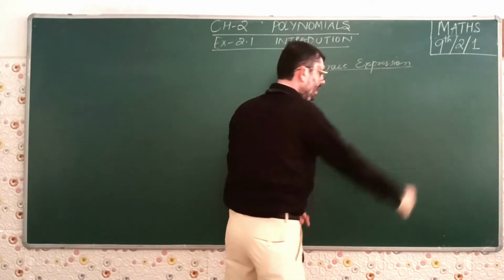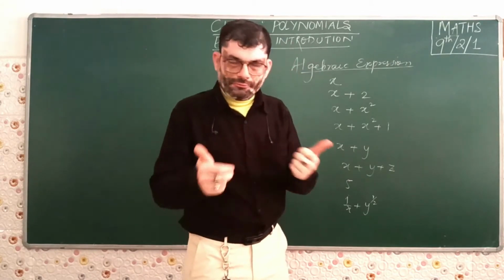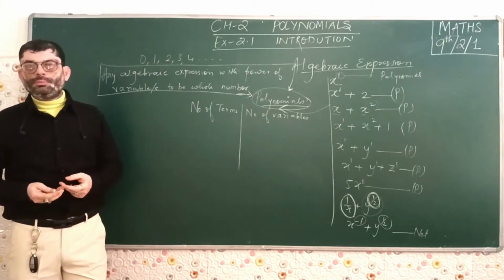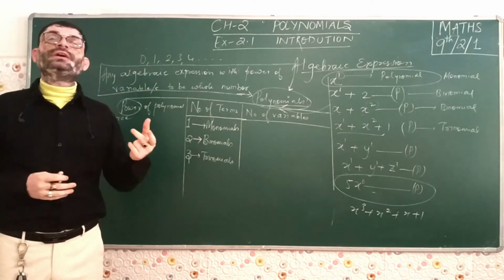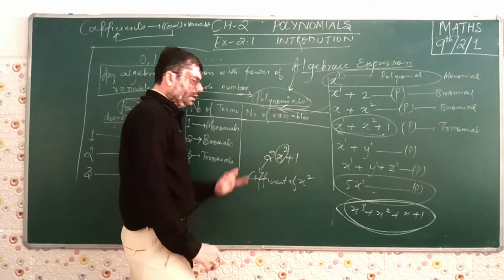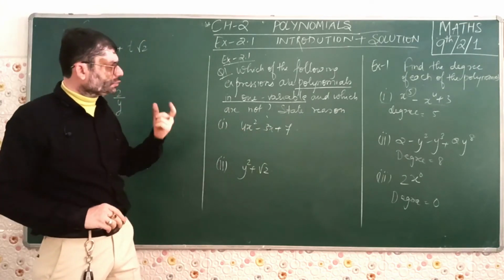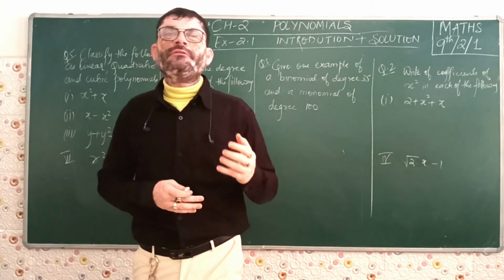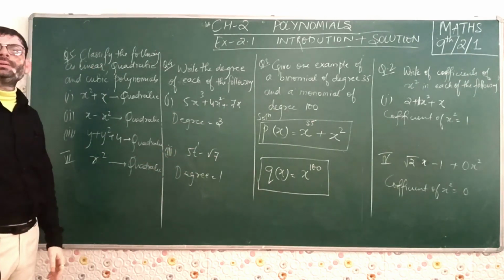Class_9 Mathematics Ch_2-Polynomials Part 1 Maharshi Gurukul(English Medium)